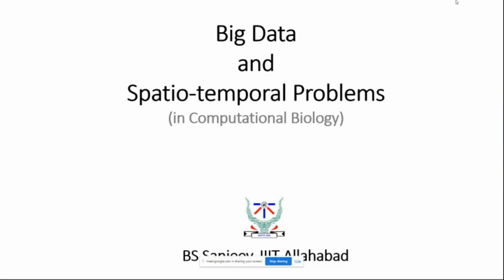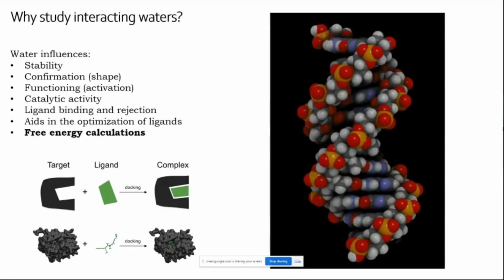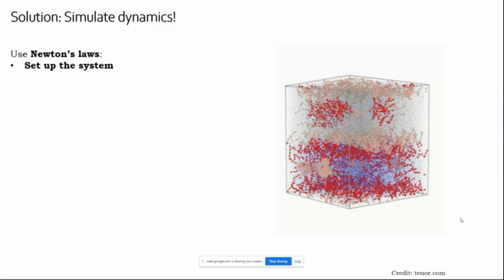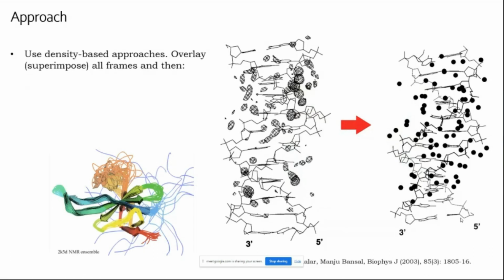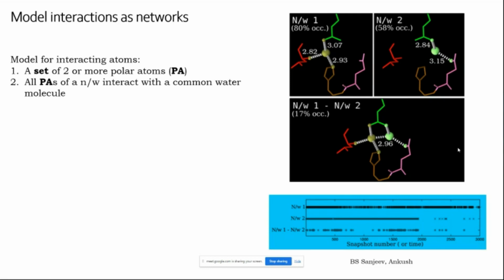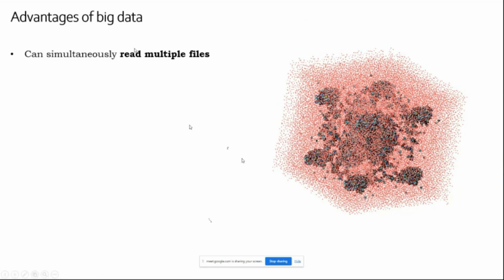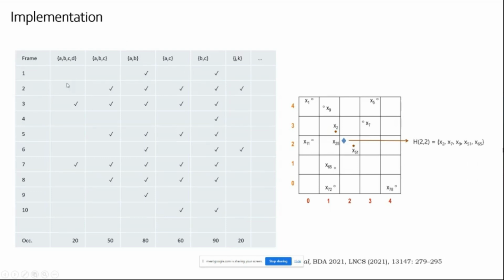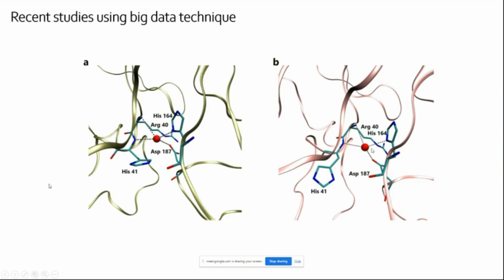Big data and spatio-temporal problems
This video is about Big data and spatio-temporal problems by Dr. B.S. Sanjeev
Principal Investigator- Dr. Seema Kushwaha